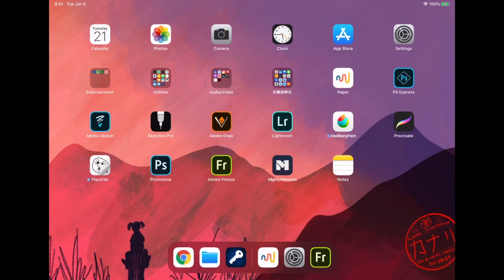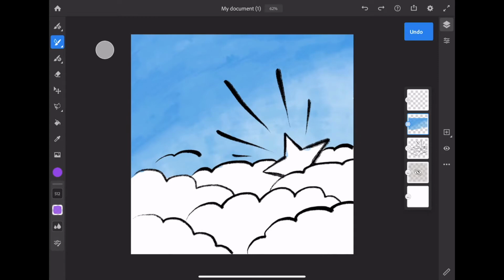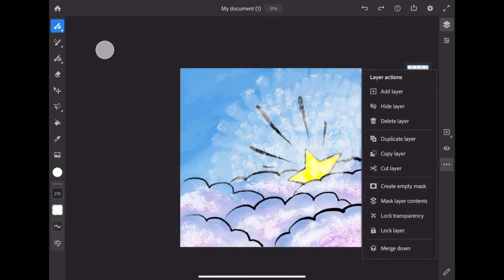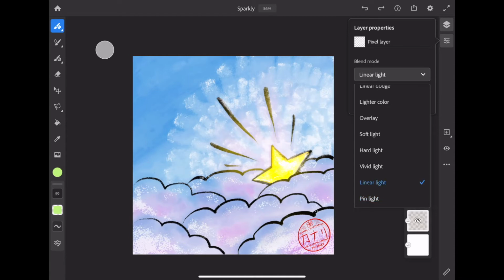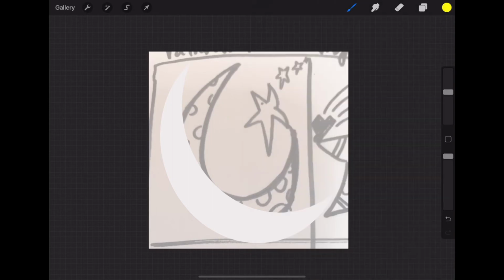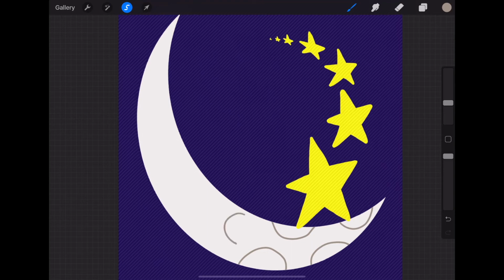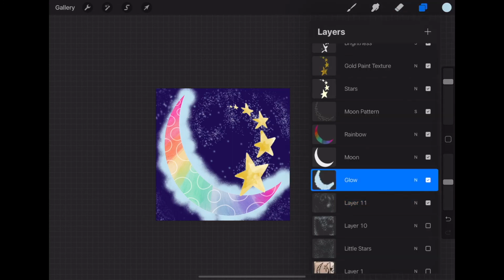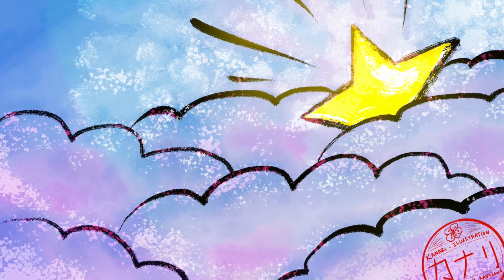Fresco vs. Procreate: The Battle for the Best Drawing App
In this video, I review two painting apps by showing my process from the traditional sketchbook to digital drawing.

Contents
Part 1: Intro and Brainstorming the Prompt with a traditional sketchbook and brush pen (13 min)
Part 2: Drawing the Prompt in Adobe Fresco with Commentary (50 min)
Part 3: Drawing the Prompt in Procreate with Commentary and Conclusion (48 min)